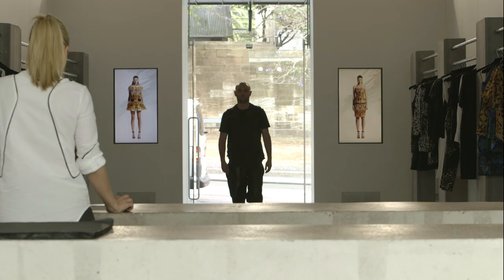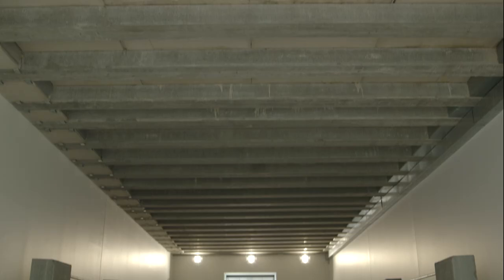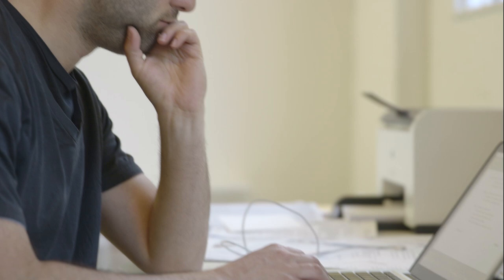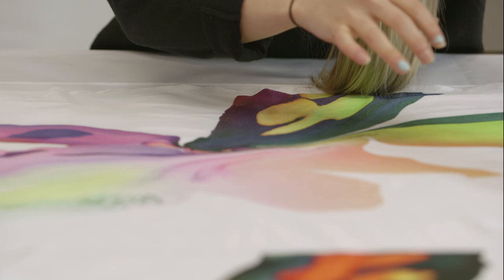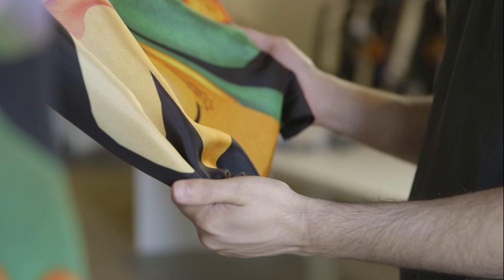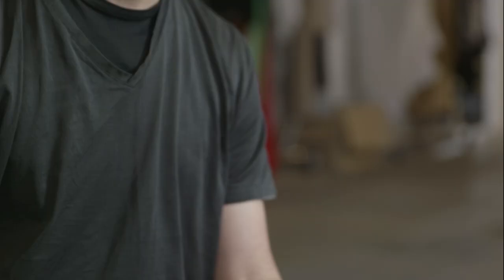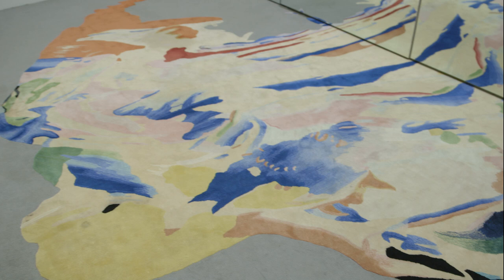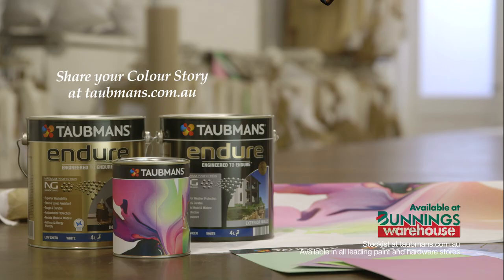Josh Goot's Colour Story - Taubmans Australia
In September 2012, Josh Goot & Taubmans paints started a collaborative project fusing fashion and colour together. Discover more about Josh Goot's colour story and journey so far.